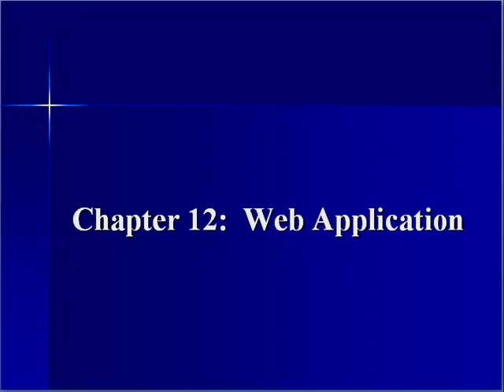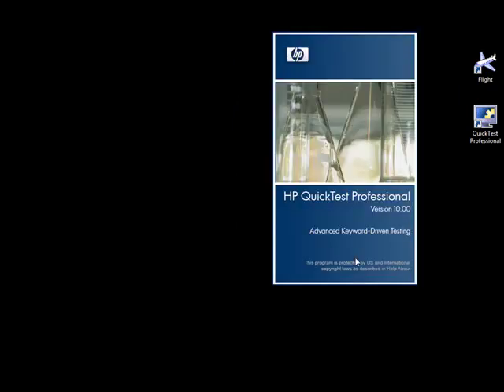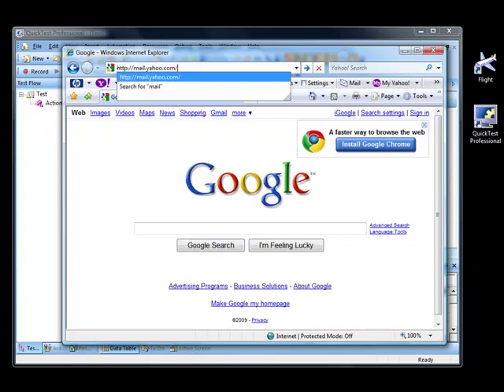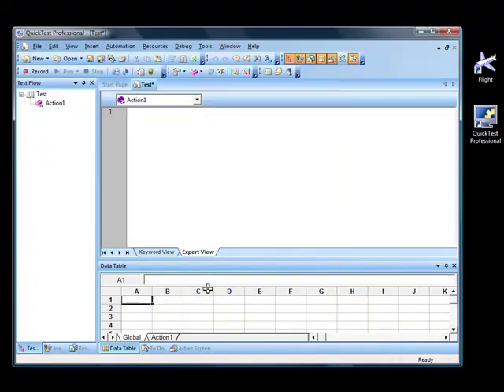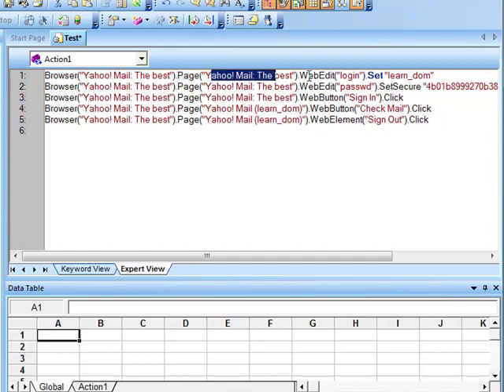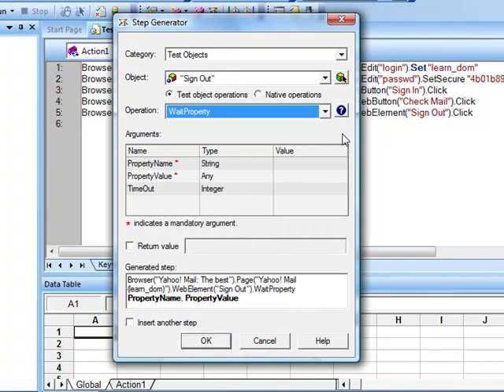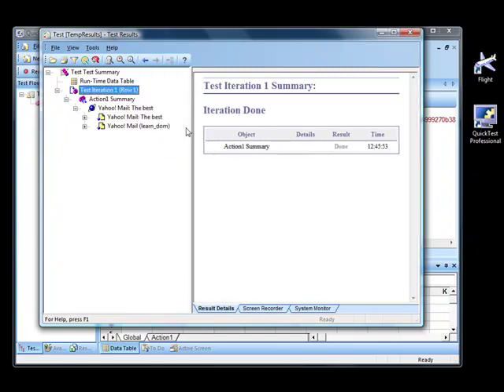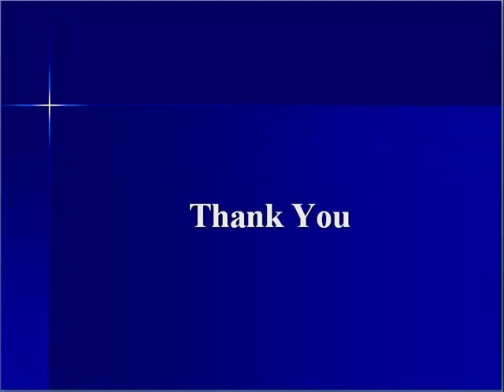Online QTP Tutorial By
This class provides basic understanding of how to perform record and run in QTP on Web Applications. This video is part of the QTP Training provided